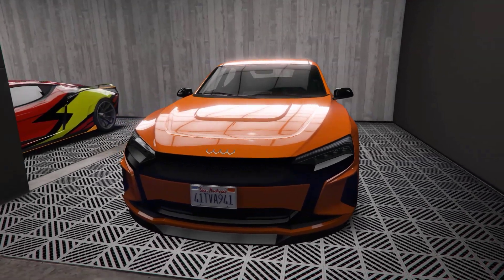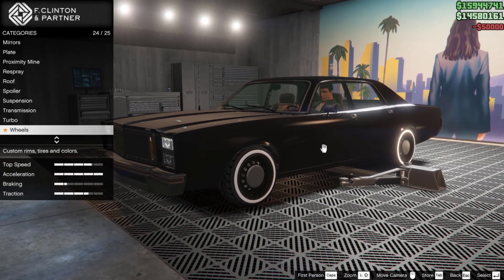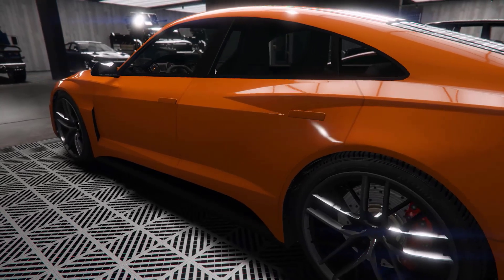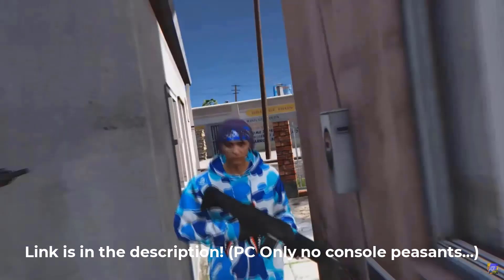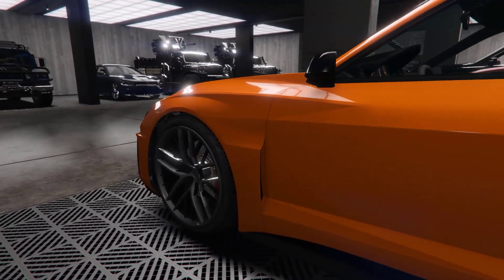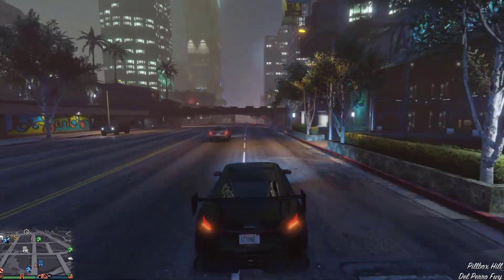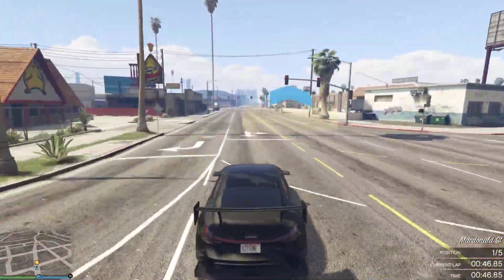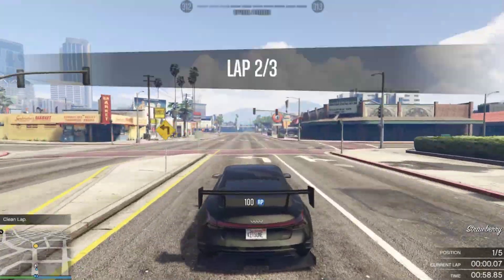Omnis E-GT and Greenwood - GTA Online guides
In this video I take a look at the Obey Omnis E-GT Electric sports car and the Bravado Greenwood Muscle car, added as part of the Criminal Enterprises content update to Grand Theft Auto Online.

Come join the Grand RP server if you're using the PC version of GTA Online, its free!